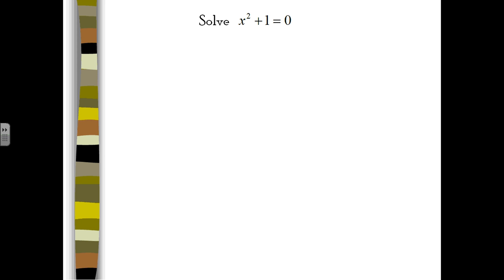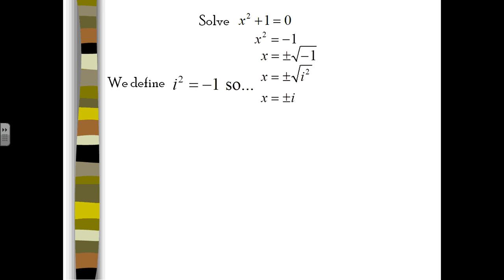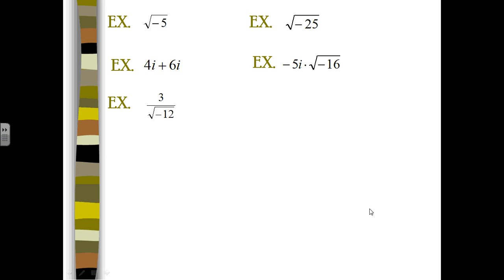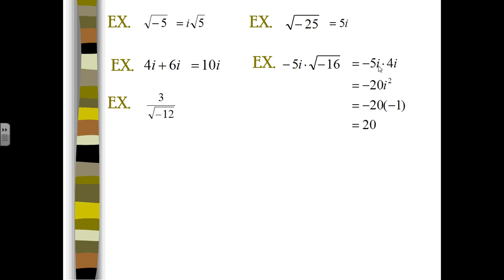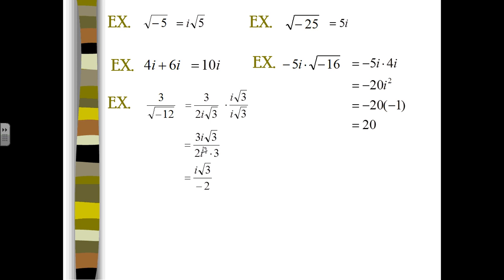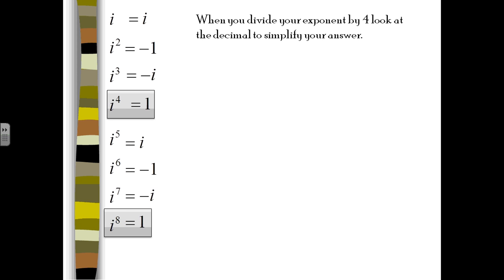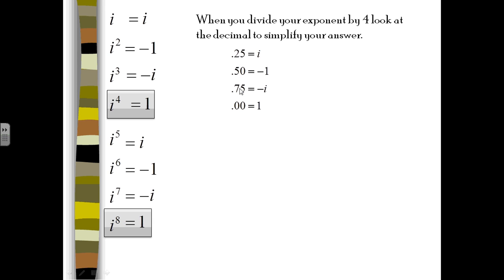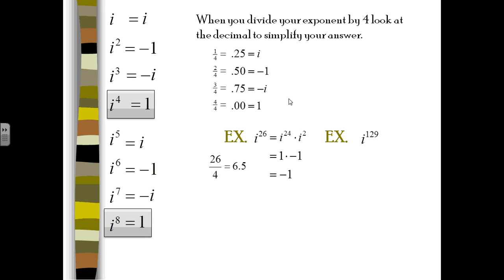9 1 Pure Imaginary Numbers